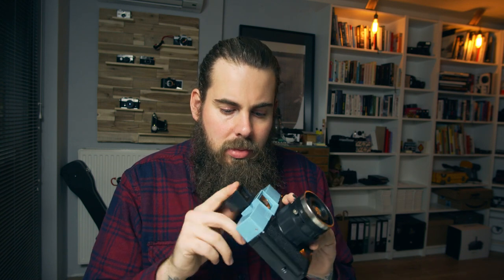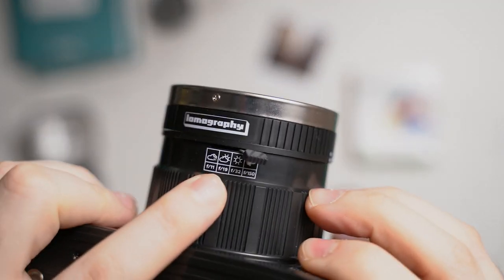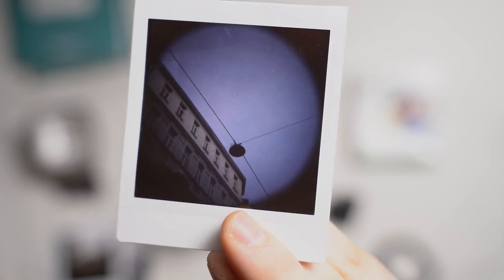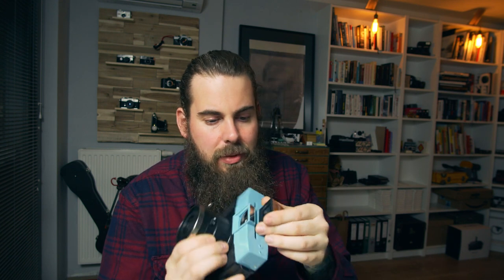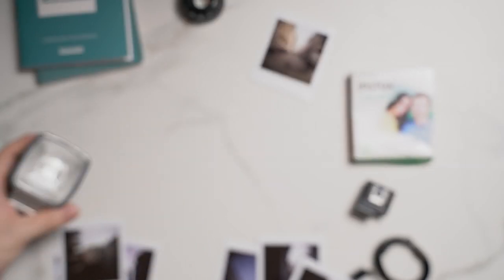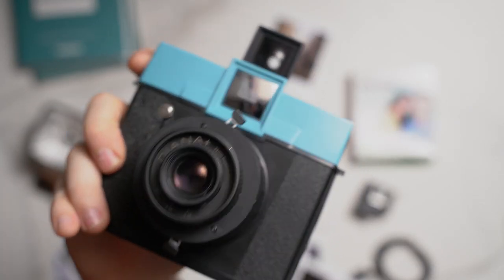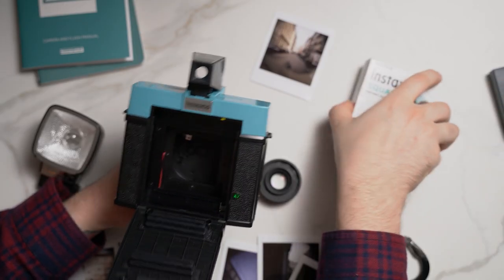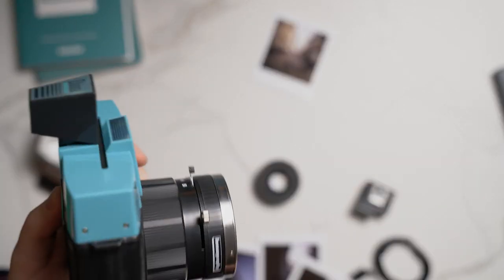Lomo Diana Instant - Instax Square Fun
The Lomo Diana Instant is fun and a typical Lomography camera with it's pros and cons, but for the price it's a nice little camera that you can get some great results with.

Follow the rules and behave.